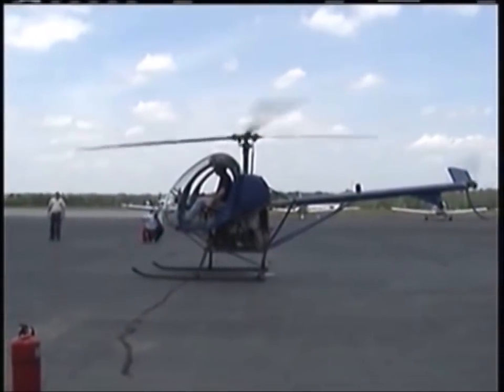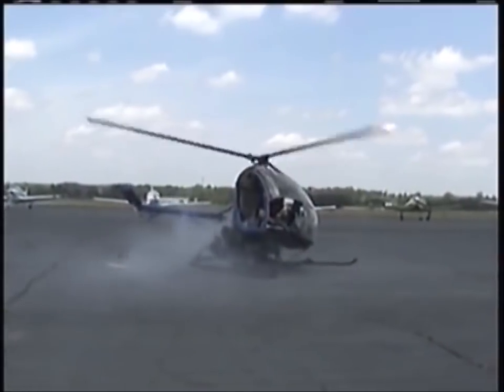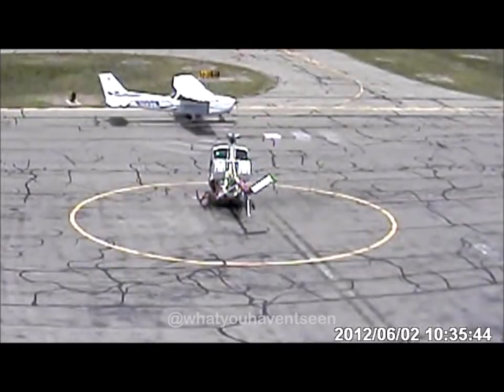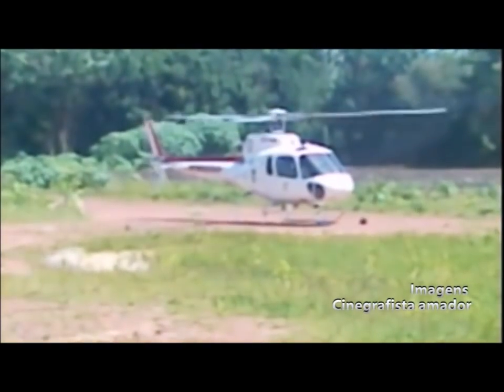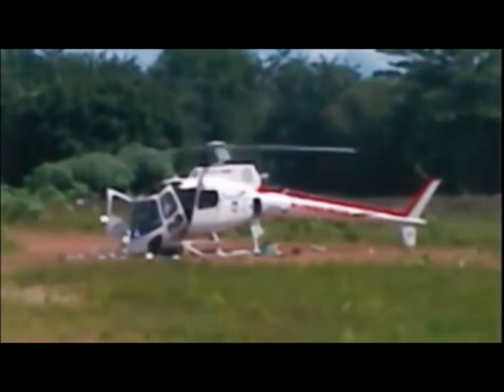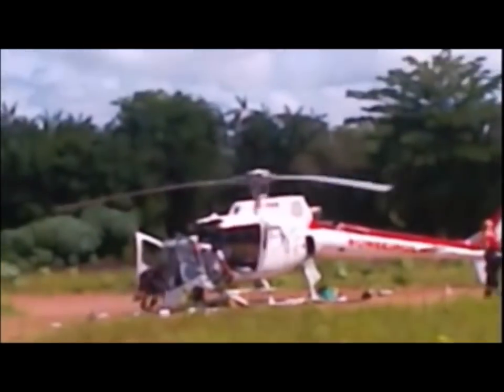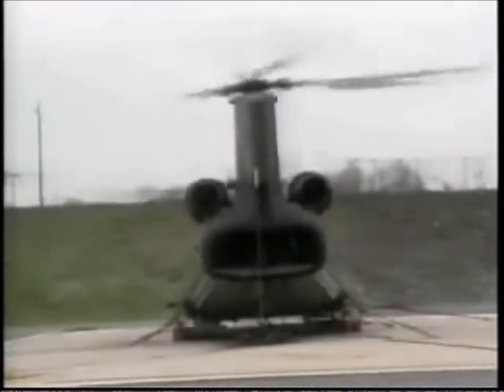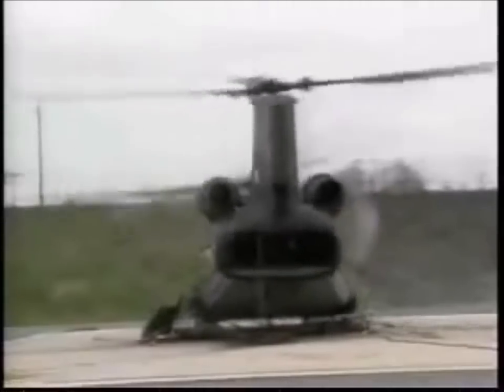Helicopters self-destruction by oscillations and vibration. What is Ground resonance?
Ground resonance is an imbalance in the rotation of a helicopter rotor when the blades become bunched up on one side of their rotational plane and cause an oscillation in phase with the frequency of the rocking of the helicopter on its landing gear. The effect is similar to the behavior of a washing machine when the clothes are concentrated in one place during the spin cycle. It occurs when the landing gear is prevented from freely moving about on the horizontal plane, typically when the aircraft is on the ground.

Articulated rotor systems with drag hinges allow each individual blade to advance or lag in its rotation to compensate for stress on the blade caused by the acceleration and deceleration of the rotor hub (due to momentum conservation). When the spacing of the blades becomes irregular, it shifts the rotor's center of gravity from the axis of rotation, which causes an oscillation. When the airframe begins to rock back and forth from the oscillation, the oscillations can reinforce each other and cause the rotor's center of gravity to spiral away from the axis of rotation to a point beyond the compensating ability of the damping system.

Ground resonance is usually precipitated by a hard landing or an asymmetrical ground contact, and is more likely to occur when components of the landing gear or damping system are improperly maintained, such as the drag hinge dampers, oleo struts, or wheel tire pressure. Under extreme conditions, the initial shock can cause violent oscillations that quickly build and result in catastrophic damage of the entire airframe. In some cases, complete destruction occurs, body panels, fuel tanks, and engines are torn away, even at normal rotor speed.

Proper maintenance of the helicopter's damping system components can prevent ground resonance from taking hold. When it does occur, recovery is often possible if action is taken quickly. If sufficient rotor RPM exists, immediate takeoff can restore rotor balance by allowing the airframe to freely move and help damp the oscillation. If rotor RPM is very low during a ground resonance incident, complete shutdown may be sufficient.